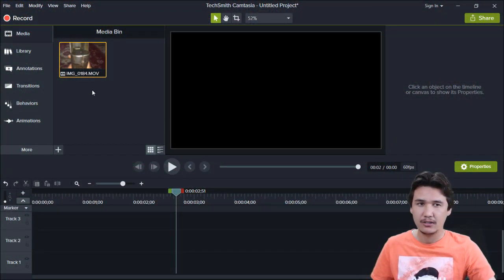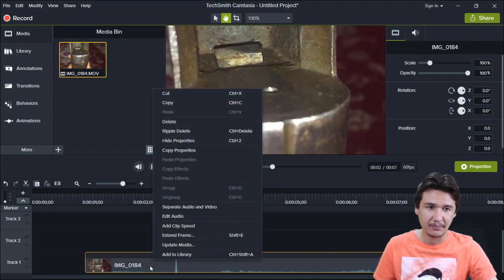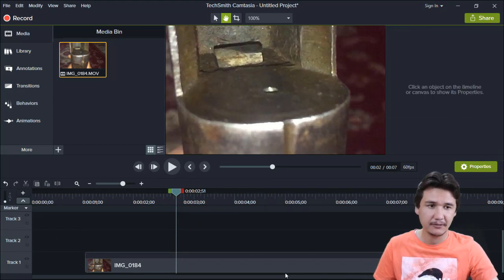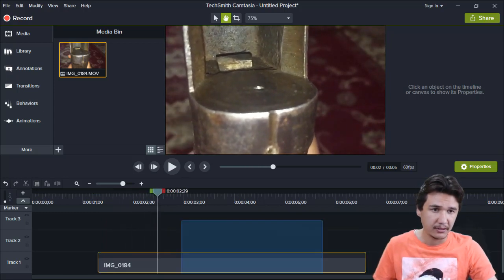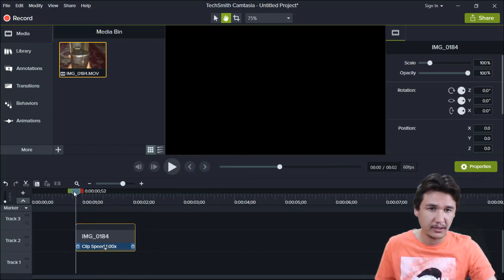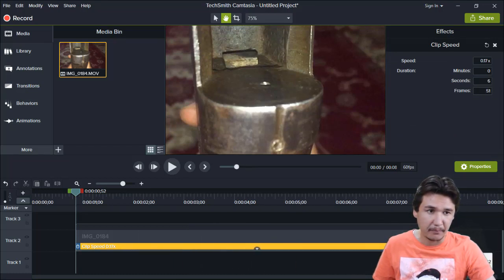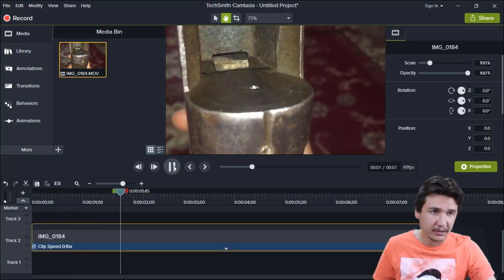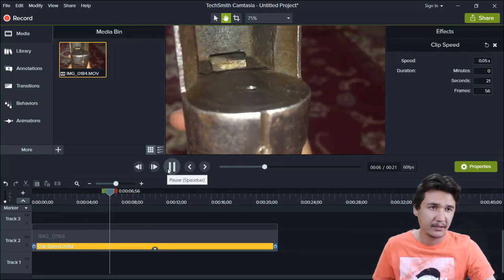How to Make Slow motion Camtasia 2018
In this tutorial, you will learn. How to make a slow motion in Camtasia 2018. Since Camtasia doesn't provide the direct option. therefore, we are going to make a trick to make the procedure work great.